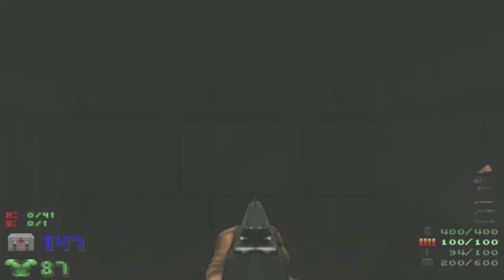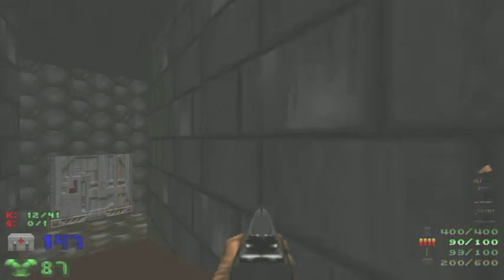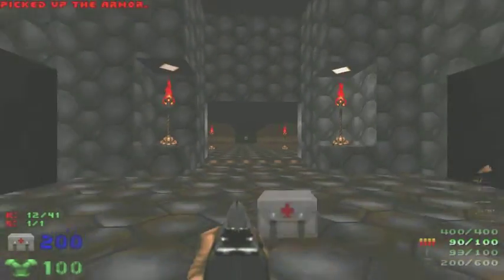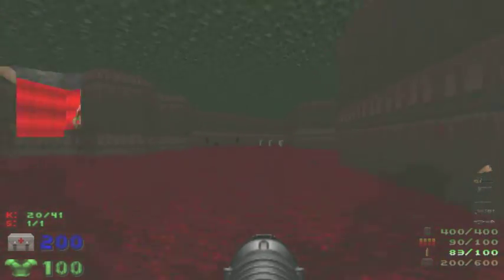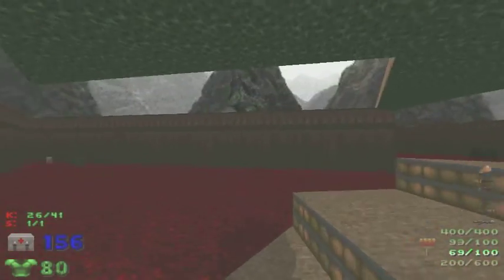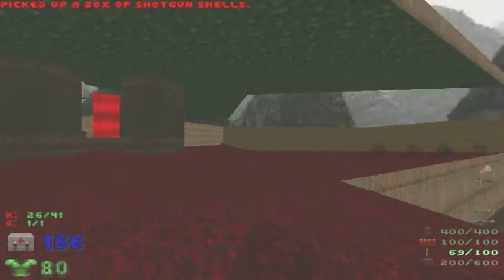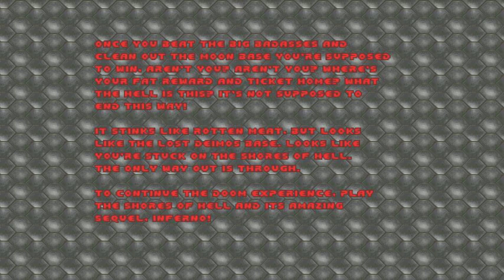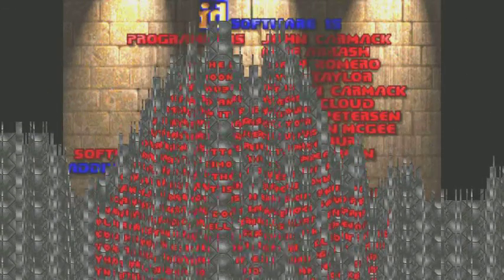LP (with commentary) Part 9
In this part E1M8 The Phobos Anomaly. This level introduces the Barons of Hell which later on will become a regular enemy you will encounter at any point in a level. As always I'm playing on the ultra violence skill and got 100% secrets and 100% kills. In the next part I begin Episode 2 The Shores of Hell. Thank you all are appreciated. Hope you enjoyed this video, and have a great day or night depending on when you watched it.